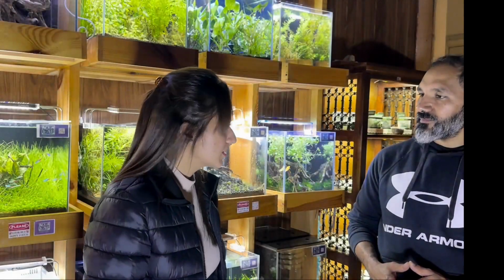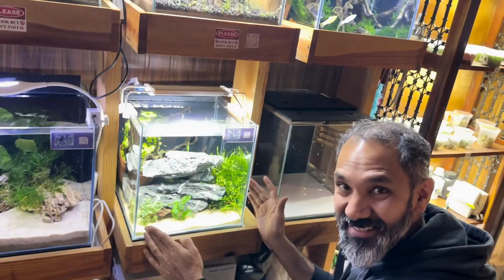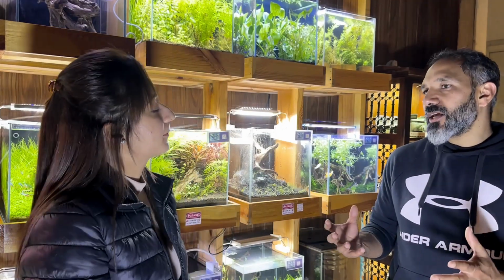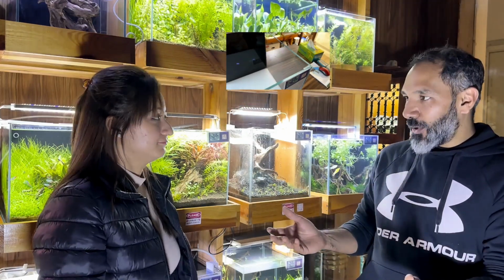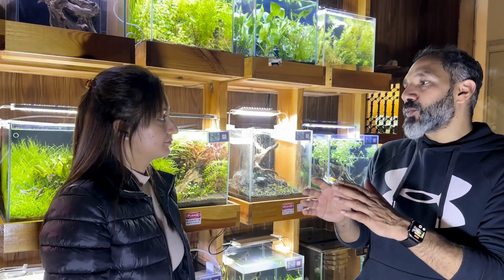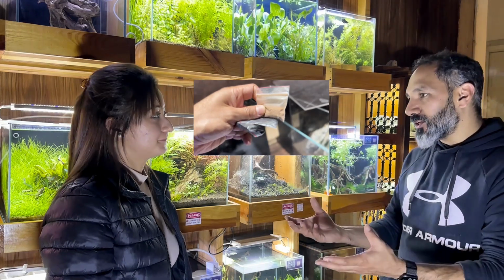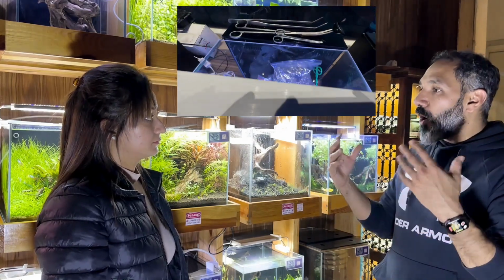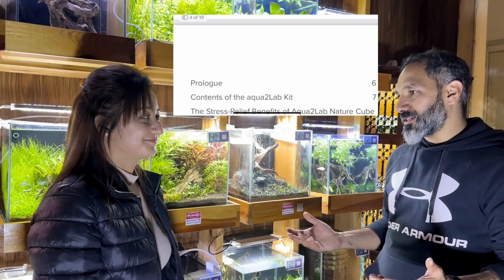All In One Planted Aquarium Cube Starter Kit by Aqua ² Lab An Overview by Varun and Sanchari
Aqua ² Lab brings you the All in One Planted Aquarium Cube Starter Kit

Flagship product of Aqua² Lab, the all in one beginners kit for becoming an Aquascapers can be used by new hobbyist to start learning Aquascaping. It also comes with a e-learning guide on step by step process on making your fist planted aquarium.
In the year of 2019, there were 18 Nature Cubes with exact same specification setup at Aqua² Lab gallery in Gurgaon. Various brands of biological, mechanical and chemical filters along with other components were studied. Based on this study, tried and tested combination of 30 components were put together for making a fail proof all in one Aquascaping starter kit. At the heart of this kit is the unique 1ft Extra clear glass cube with an inbuilt 3 chamber filtration system.